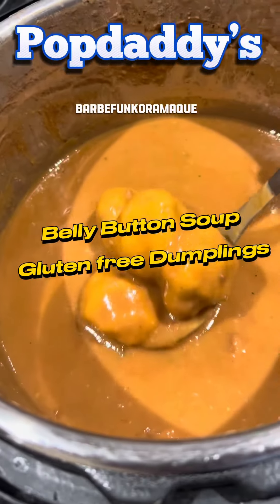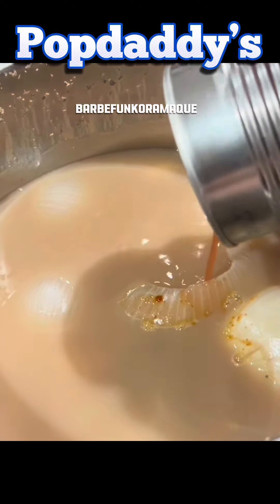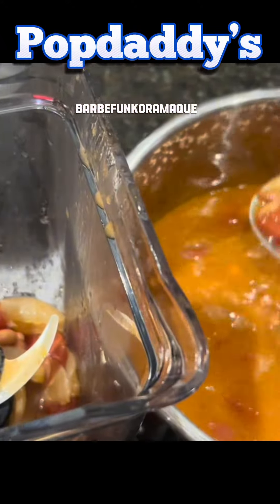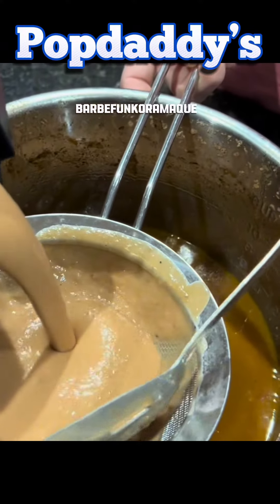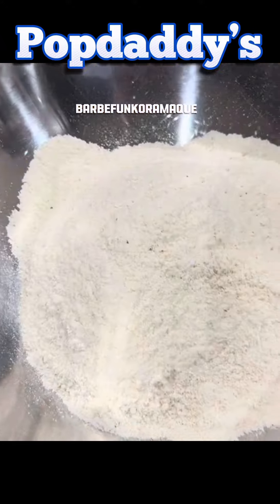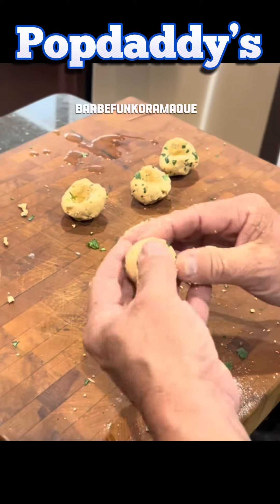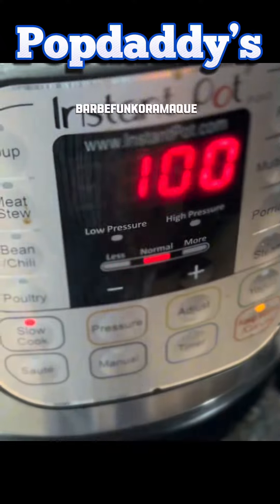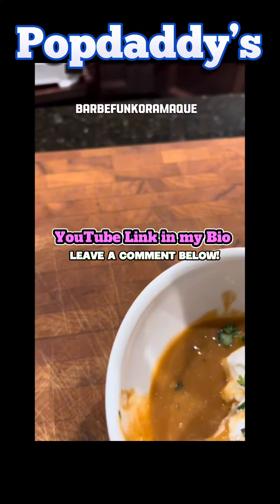Popdaddy does Gluten Free Bellybutton Soup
Mexican Belly Button Soup Or Soupa de Ombiglio